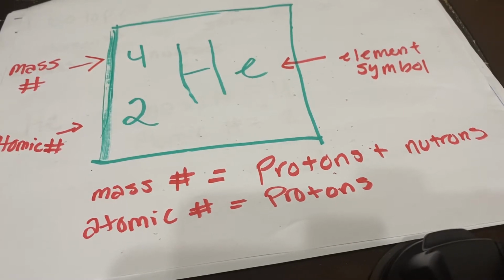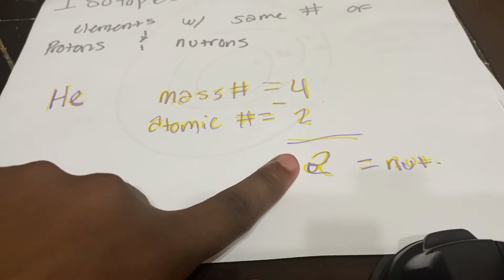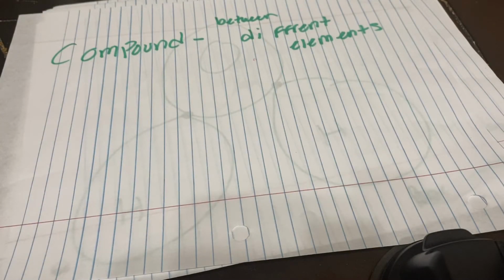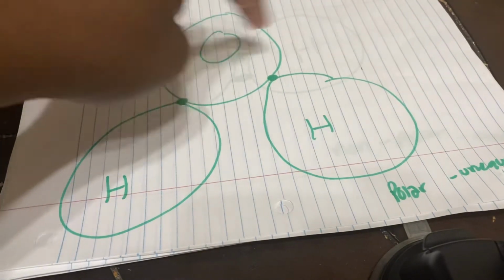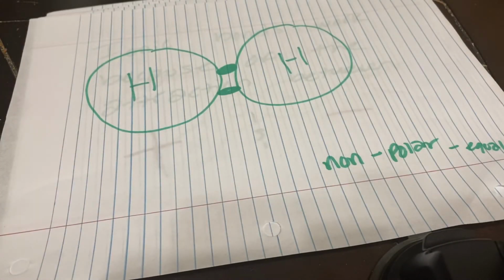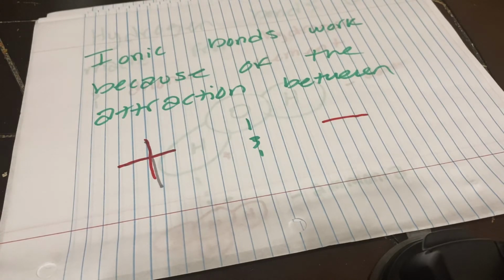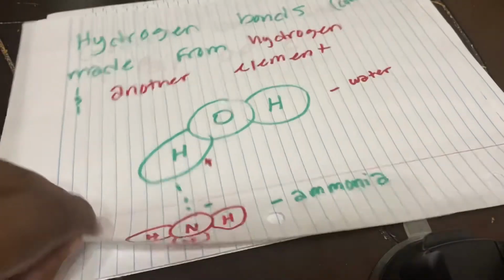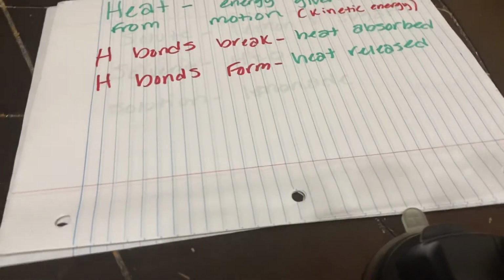Chemistry chapter 2&3 quick recap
Sorry it’s up so late I had to re-record my sound wasn’t working on the one from yesterday. If you need any help don’t hesitate to ask. I hope the video helps you!